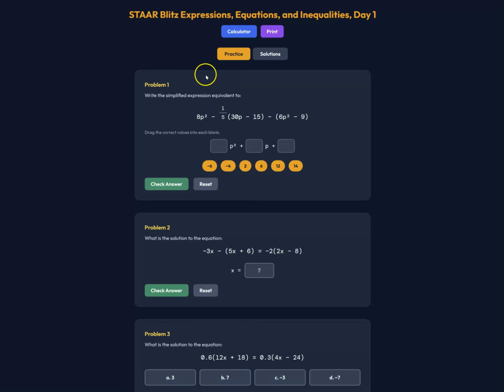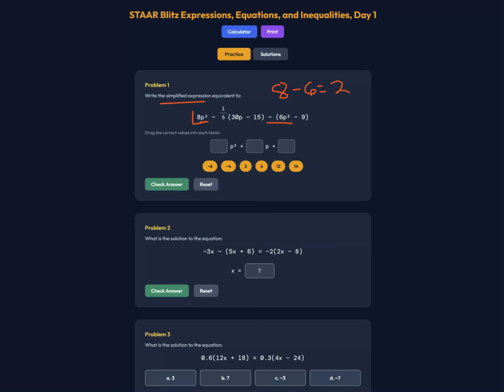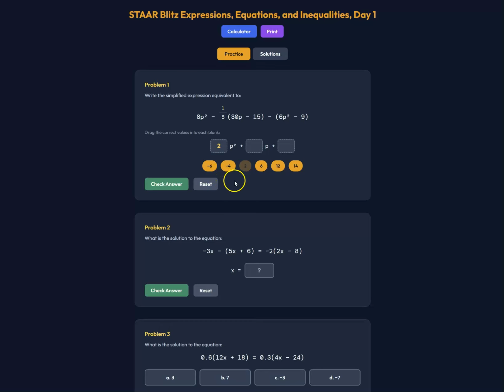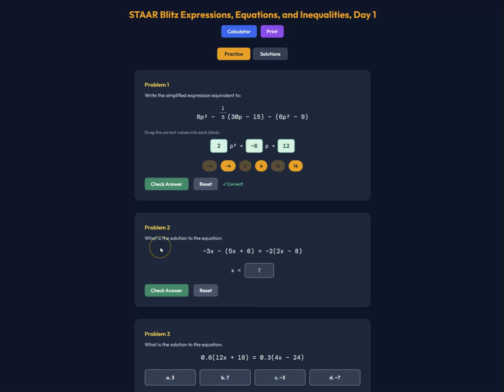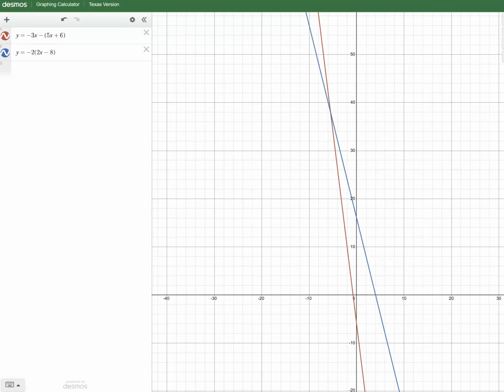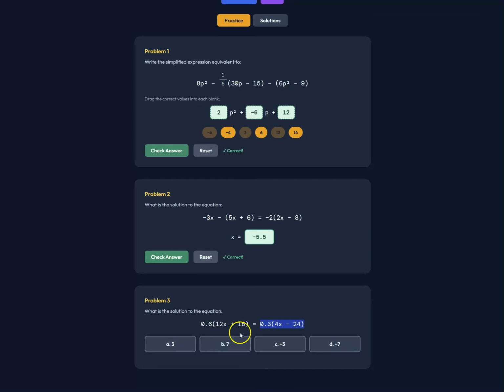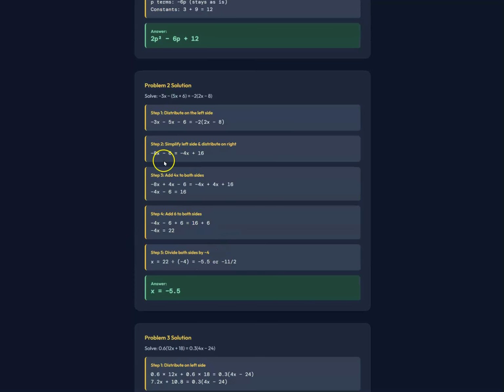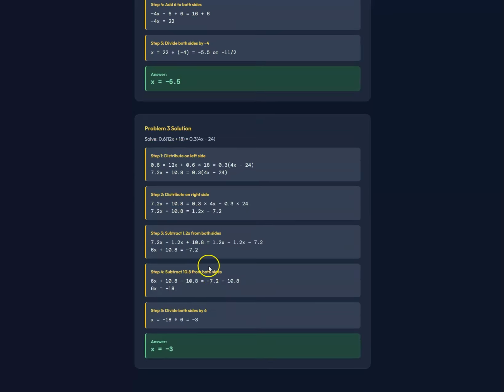Algebra1SummerBlitzDay1Practice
You can find the practice problems in this format here.
mathmiller.my.canva.site/blitzday1